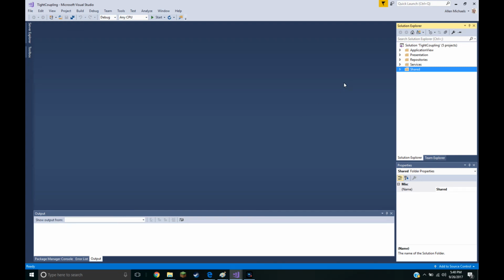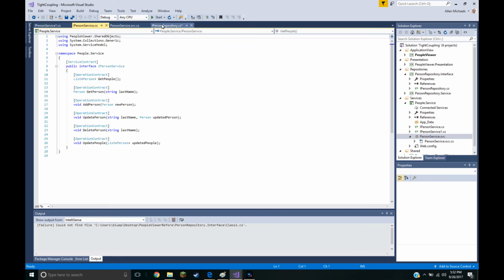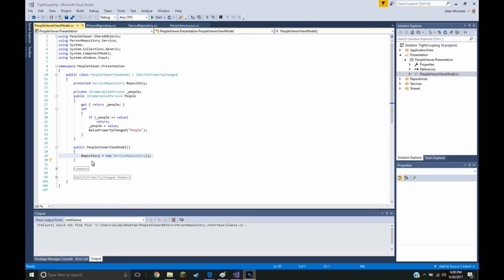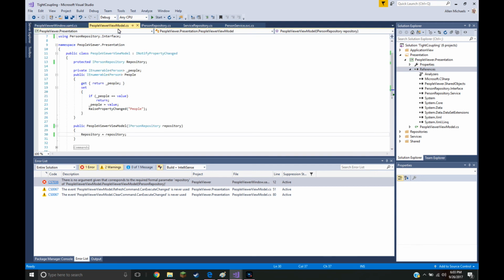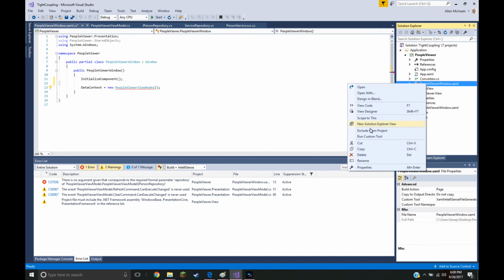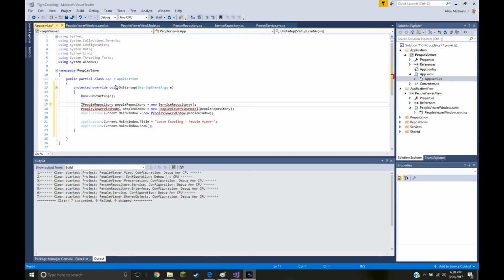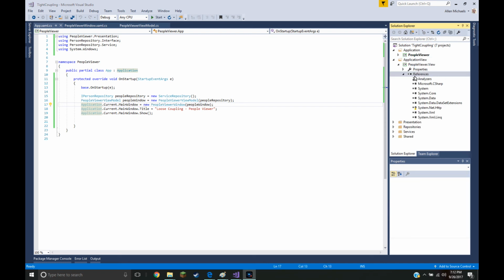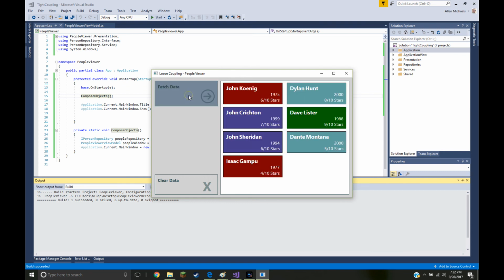Dependency Injection Code Demonstration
Setting up dependency injection in multi tier application